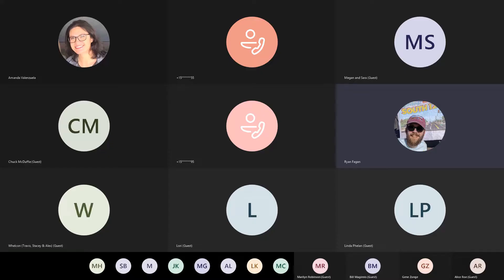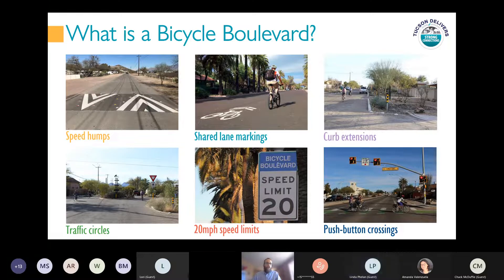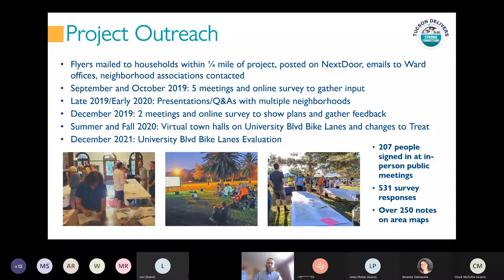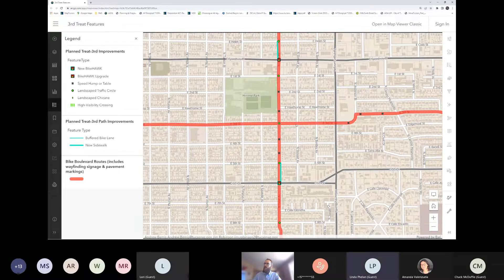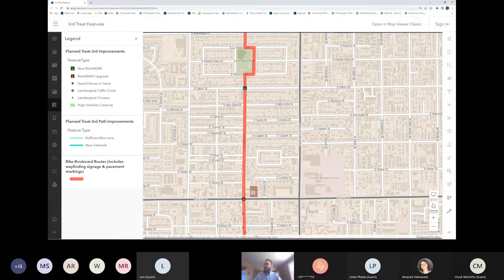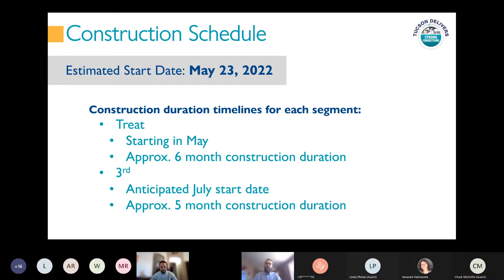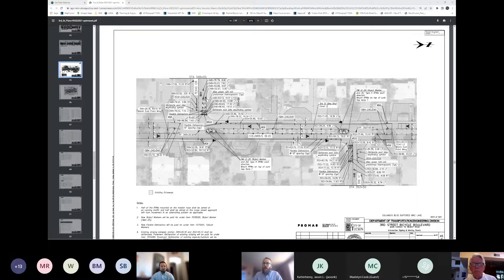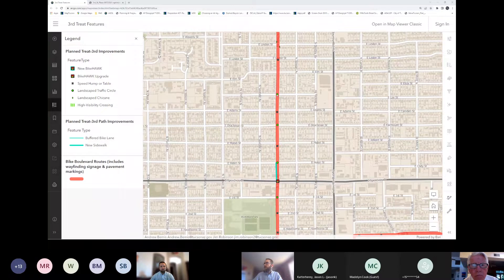Prop 407 Bicycle Boulevard Project - Treat Ave /Third Street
Virtual Public Meeting May 12, 2022 - 5:30 p.m.